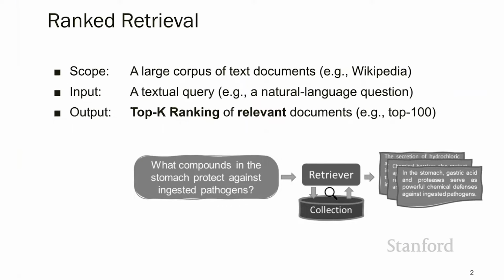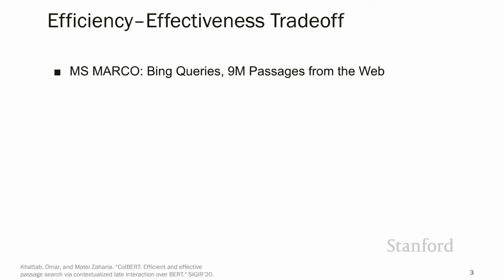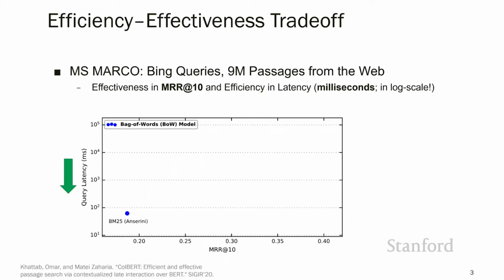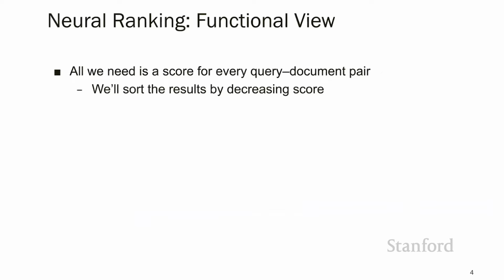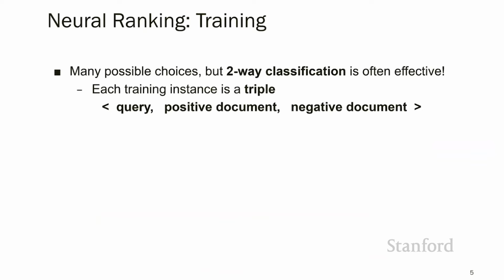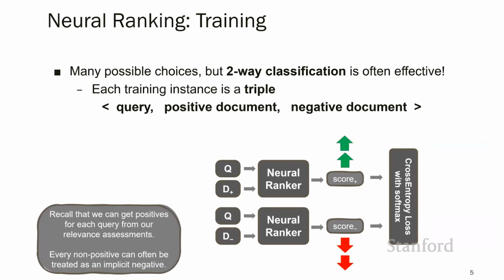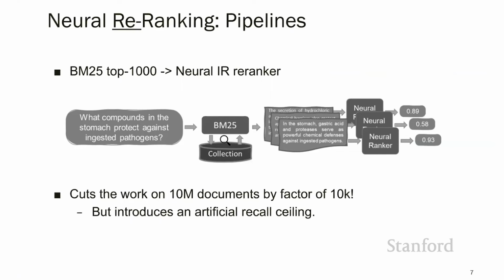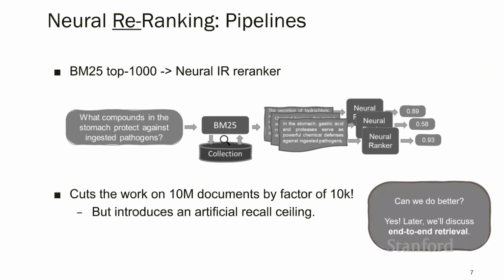Neural IR, part 1 | Stanford CS224U Natural Language Understanding | Spring 2021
Omar Khattab
PhD student in Computer Science at Stanford University

0:00 Introduction
0:23 Ranked Retrieval
1:21 Efficiency-Effectiveness Tradeoff
3:11 Neural Ranking: Functional View
4:05 Neural Ranking: Training
5:31 Neural Ranking: Inference
6:21 Neural Re-Ranking: Pipelines